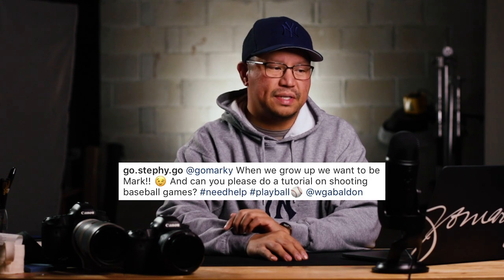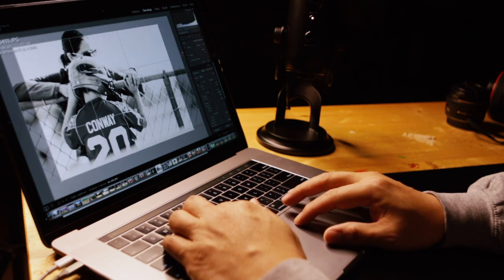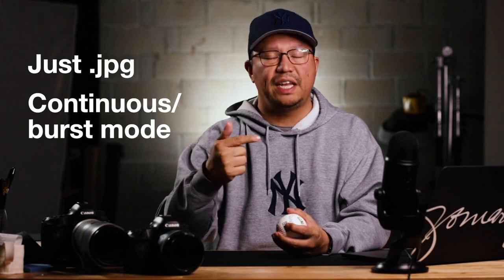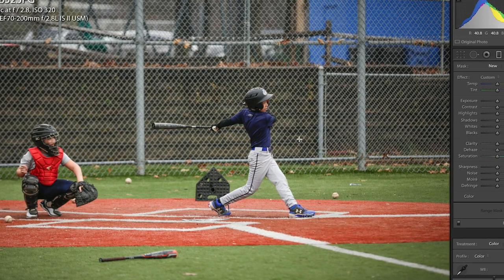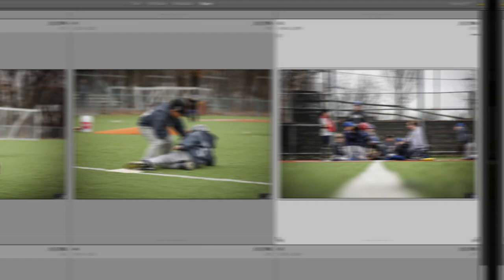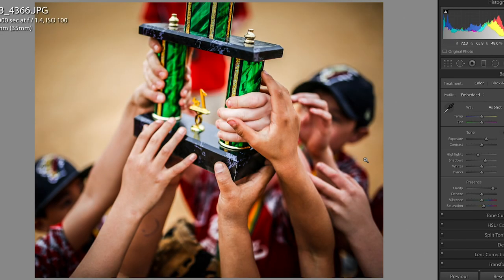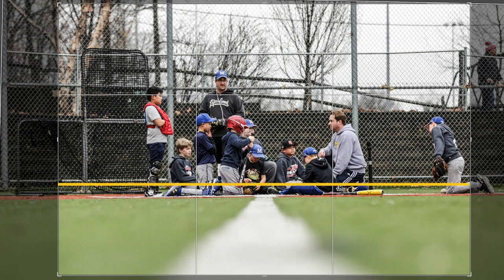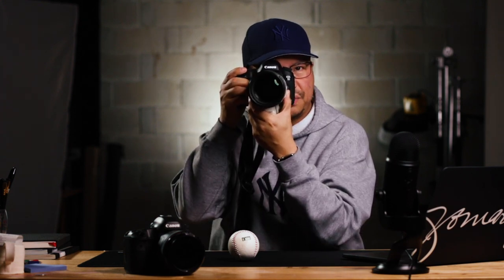How to Photograph Baseball: Little League, Softball, MLB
In this episode I respond to a request for how to shoot baseball games. I cover 6 topics:

1 - Lenses, Settings and Stuff
2 - Anticipation, Action and Extension
3 - Get Low
4 - Relationships
5 - Composition: Rule of Thirds
6 - Keep Both Eyes Open

The most interesting photos will be those when you combine these techniques.

• Video shot with Canon M50
• Audio via Blue Yeti microphone
• Photo editing software: Adobe Photoshop Lightroom Classic